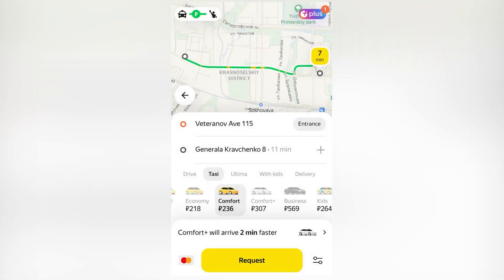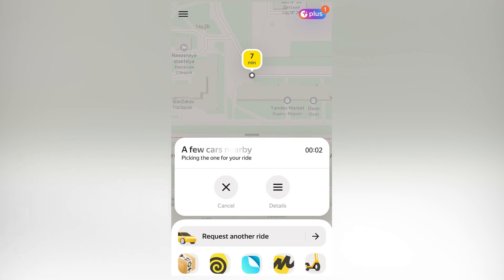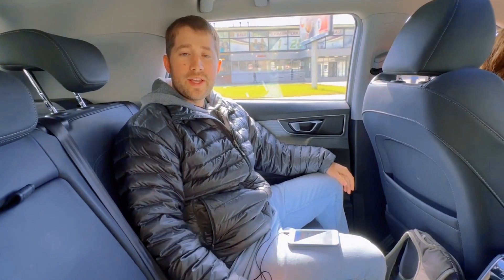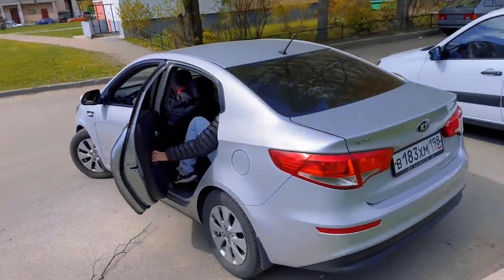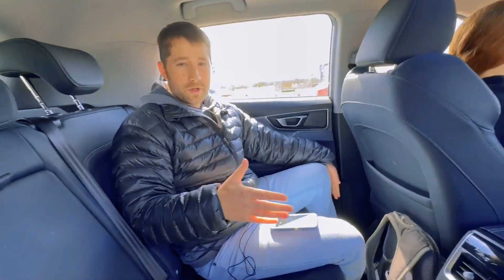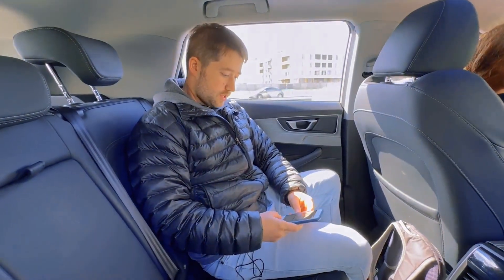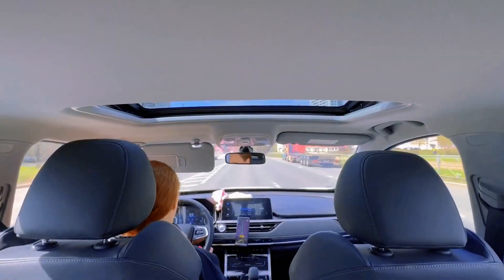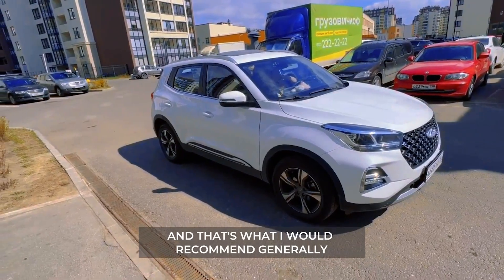Comfort Class Taxi in Russia: Review of Yandex Taxi Comfort Level | Is it Worth it & When to Book?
Looking for a comfortable and reliable taxi service? Join us in this video as we review the Yandex Taxi Comfort option, bringing you the ultimate level of comfort during your journeys.

In this comprehensive review, we'll explore the features, benefits, and overall experience of traveling with Yandex Taxi Comfort. Discover how this service ensures a smooth and enjoyable ride, making your commute or travel hassle-free.

We'll discuss various aspects of Yandex Taxi Comfort, including the spacious interiors, comfortable seating, and high-quality service provided by professional drivers. Additionally, we'll cover the booking process, pricing, and the convenience of using the YandexGo mobile app.

Whether you're heading to work, exploring the city, or going to an important event, Yandex Taxi Comfort offers a reliable and comfortable transportation solution that meets your needs.

So, if you're curious about the Yandex Taxi Comfort service, don't miss this video. Click the play button and join us as we delve into the details of this reliable and comfortable transportation option.

Watch now to experience the premium comfort of Yandex Taxi Comfort and take your rides to the next level!